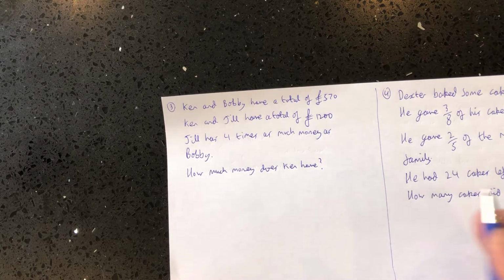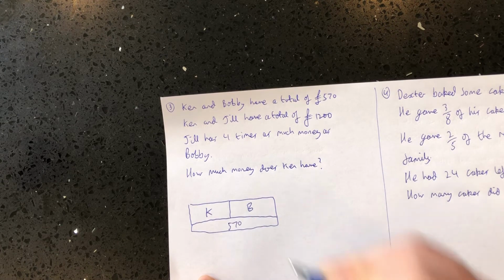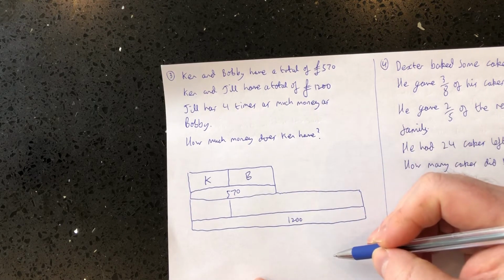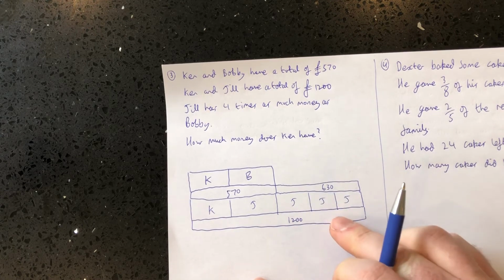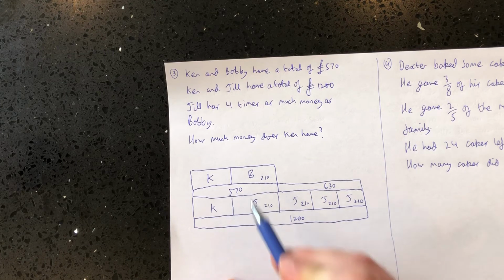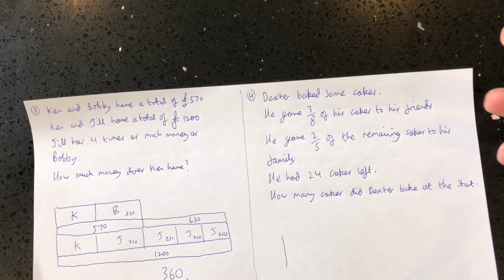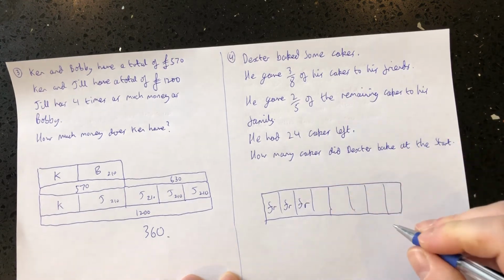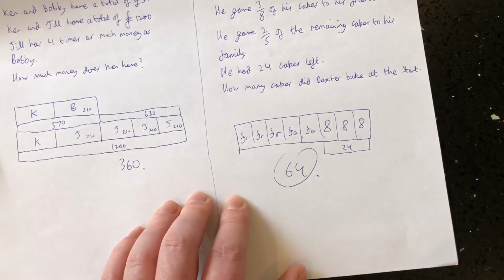Bar modelling, episode 1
Bar modelling maths questions